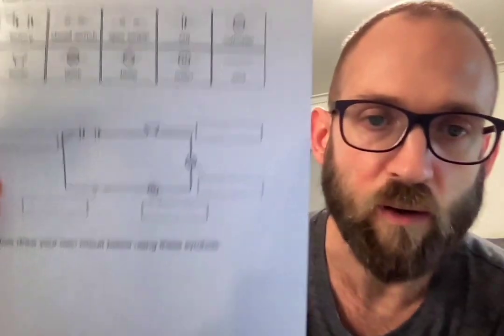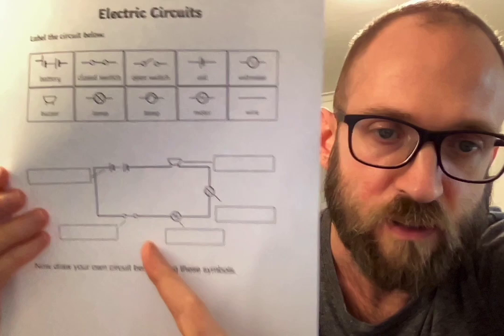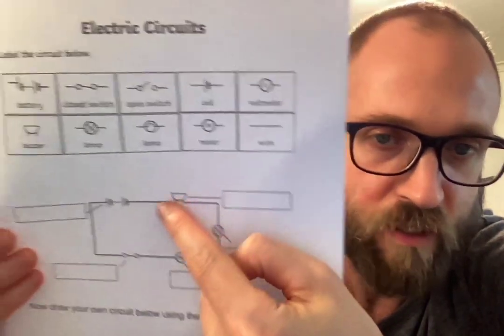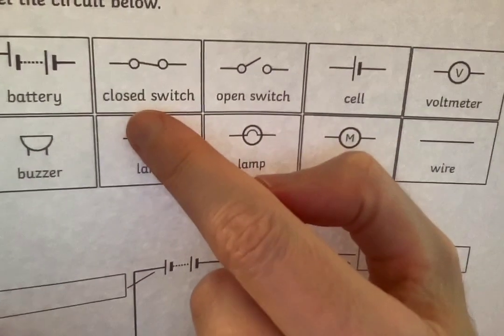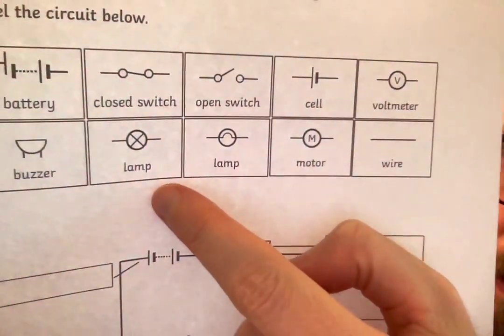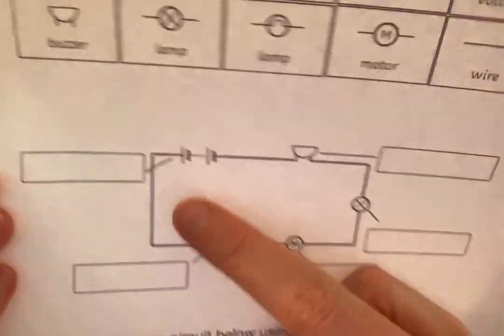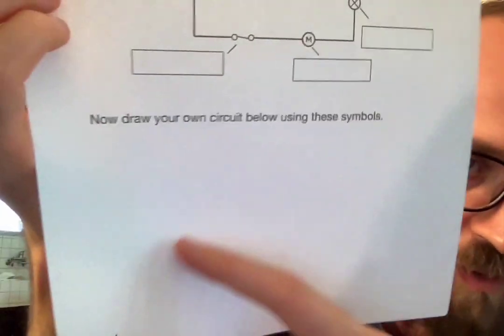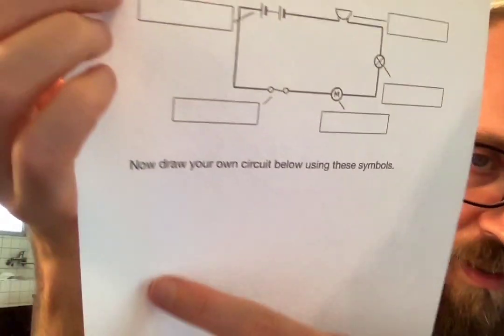Paper Circuit - Homework Video